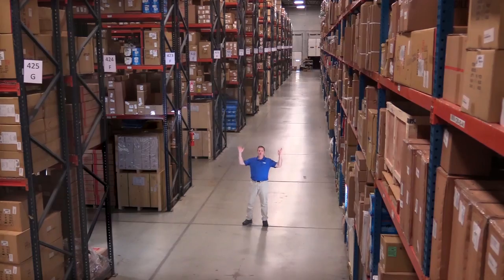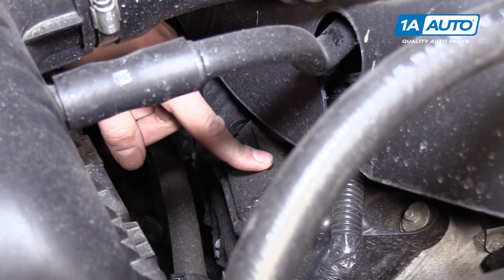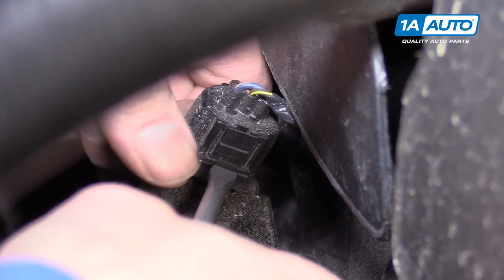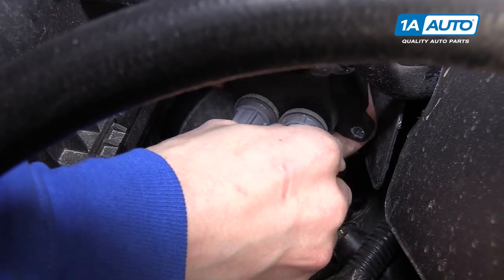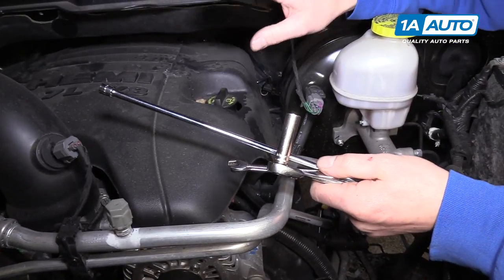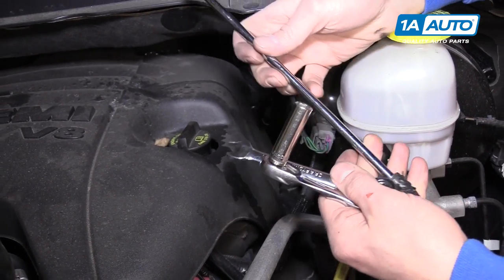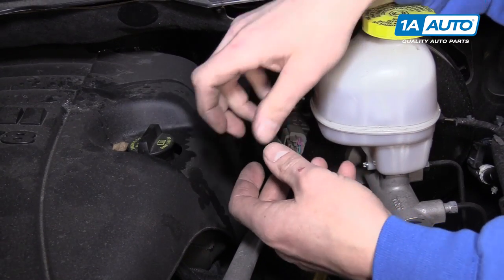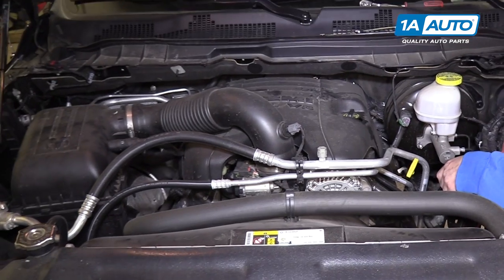How to Replace Ignition Coils 11-17 Ram 1500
1A Auto shows you how to repair, install, fix, change or replace a bad or broken ignition coil / coil pack. This video is applicable to the 16 Ram 1500 pickup truck.

This process should be similar on the following vehicles:
2011 Ram 1500
2012 Ram 1500
2013 Ram 1500
2014 Ram 1500
2015 Ram 1500
2016 Ram 1500
2017 Ram 1500
2018 Ram 1500

• Swivel